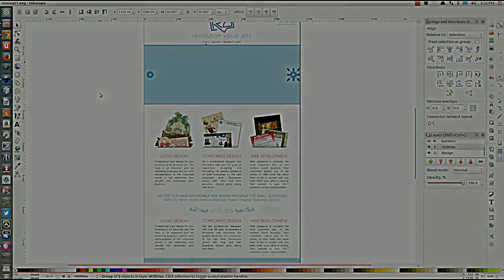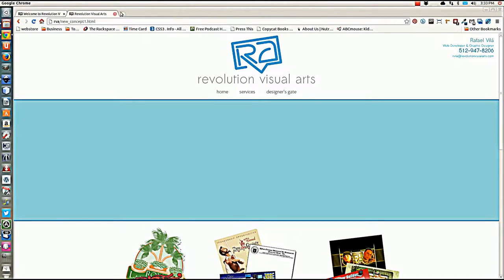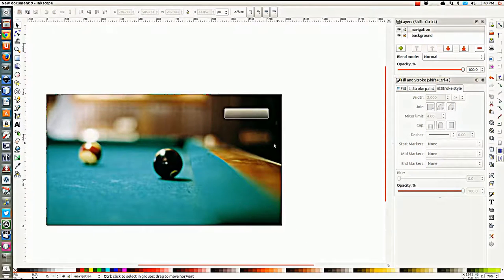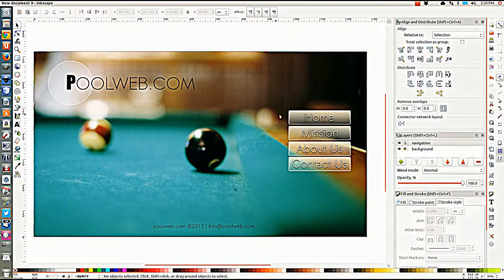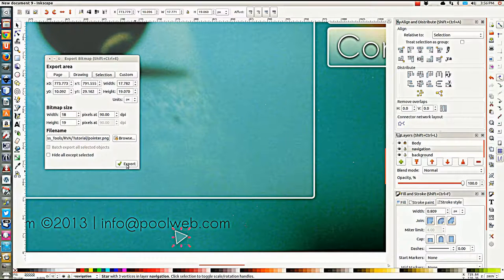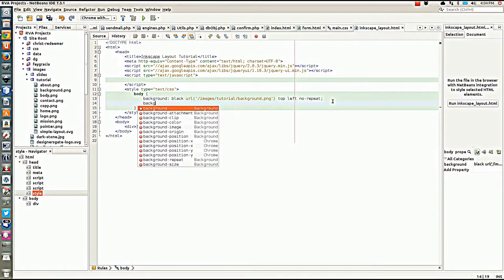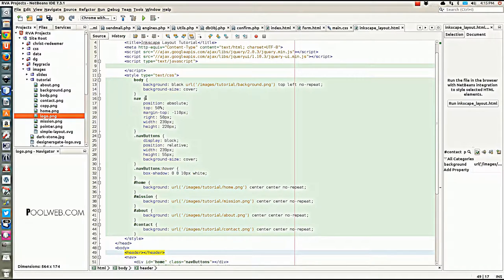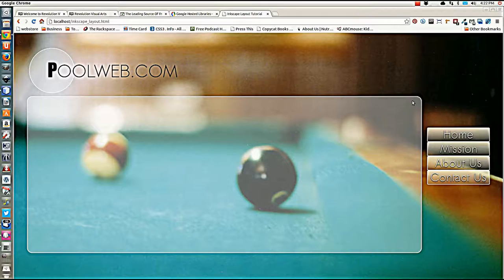How To Lay Out a Website with Inkscape 2017